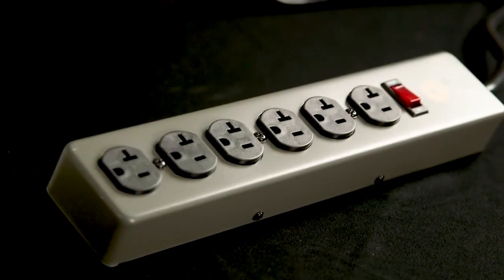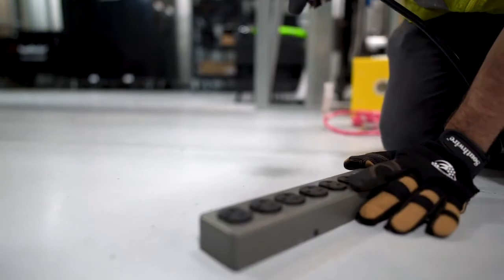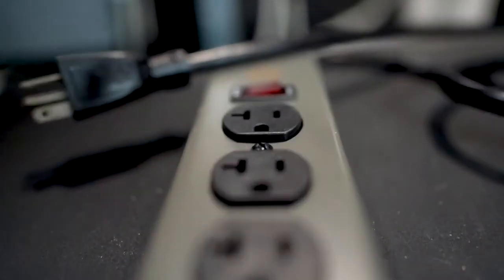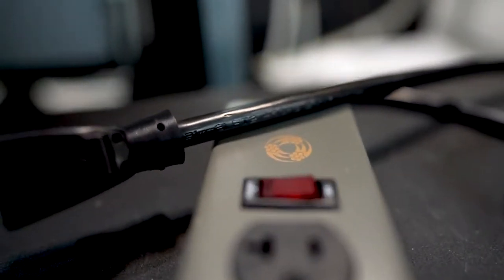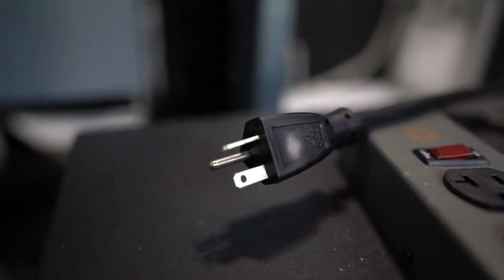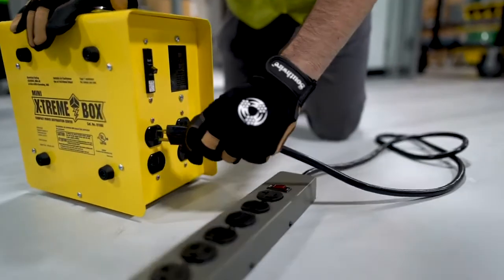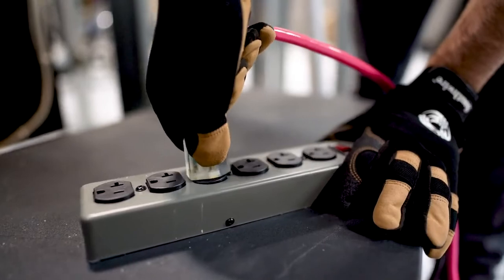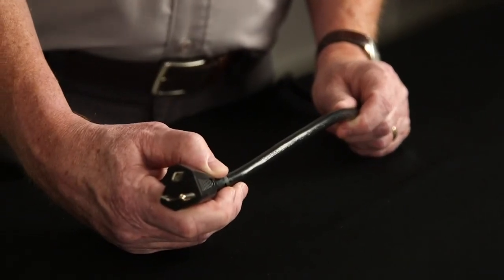Southwire 20AMP power strip